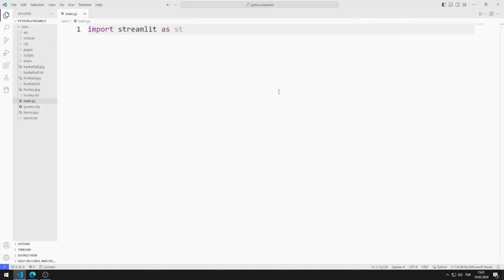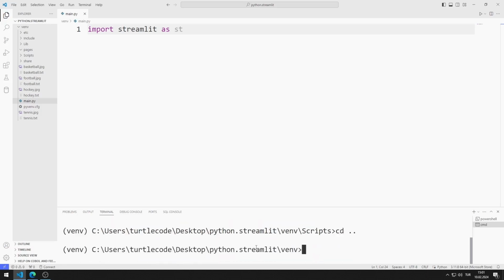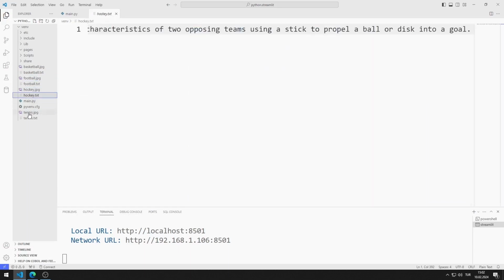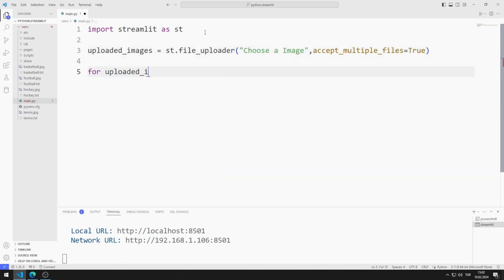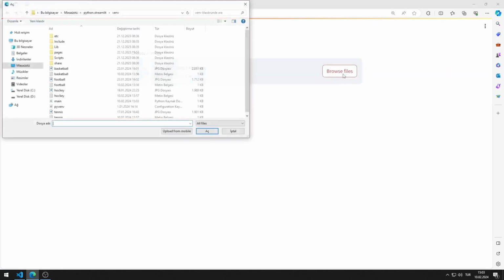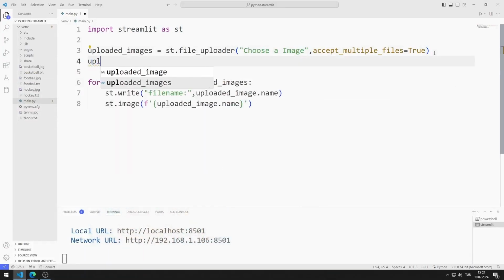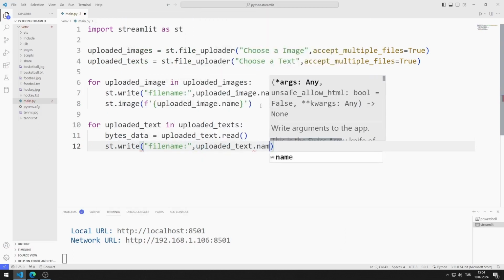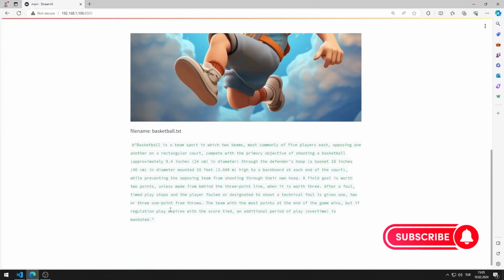File Uploader Widget - Web App with Python Streamlit Lesson 20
Let's make Web Applications using Python Streamlit!

In this python streamlit tutorial, we will make a web application with file uploader. The selected image and text file will be displayed on the screen. At the end of the video, you will learn exactly how to use the file uploader object in the Python streamlit library.

✅ How to use file uploader widget in Python Streamlit?
✅ How to use image widget in Python Streamlit?